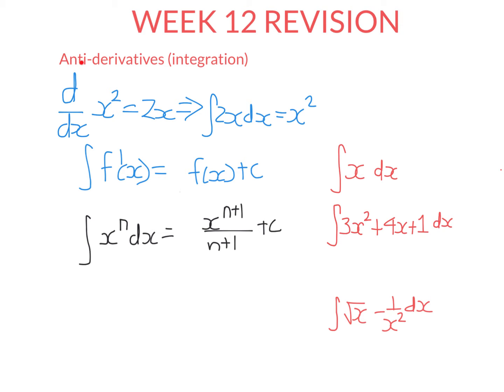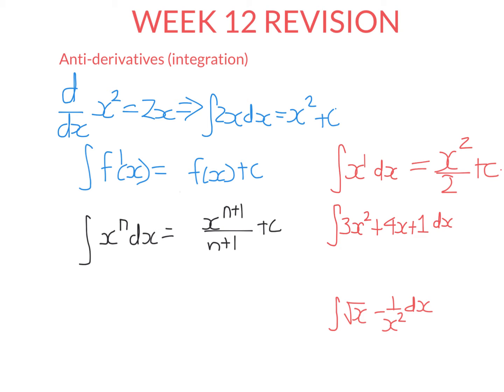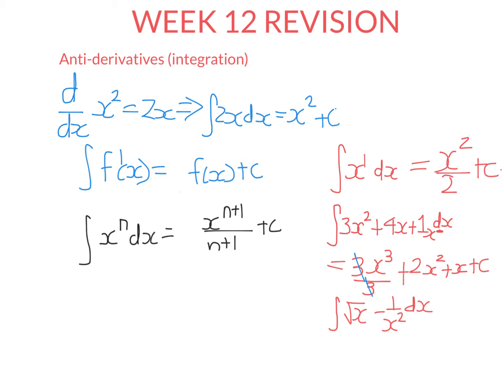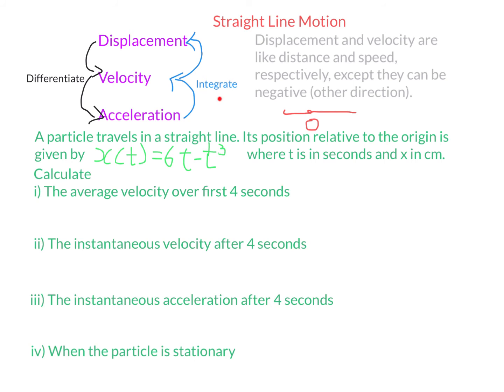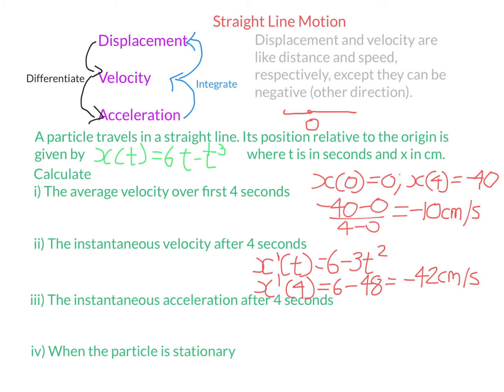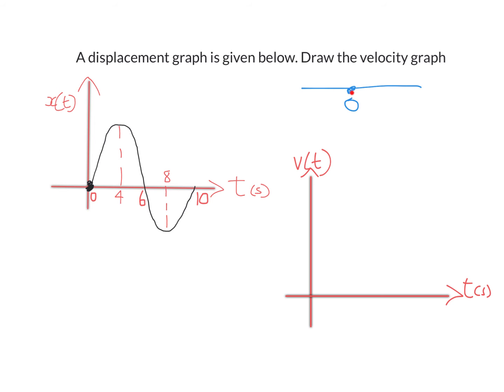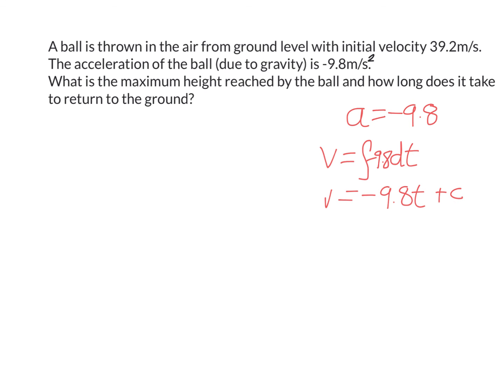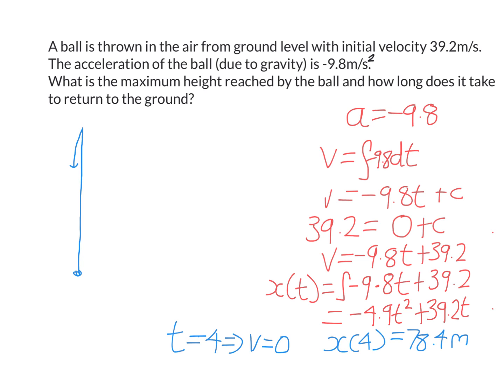Year 11 S2 Wk12.mp4